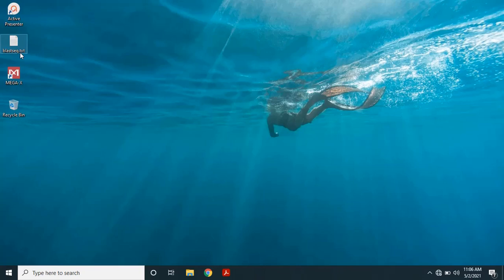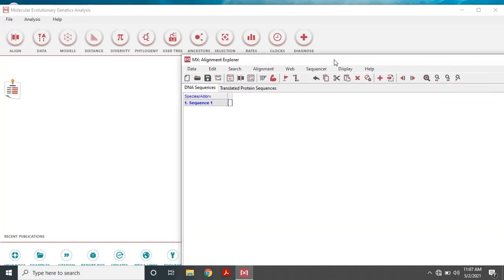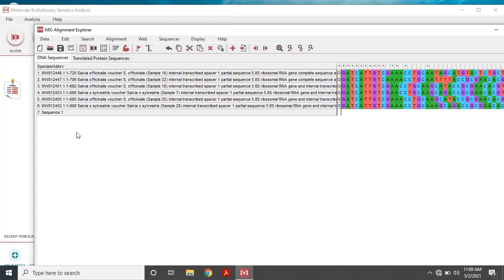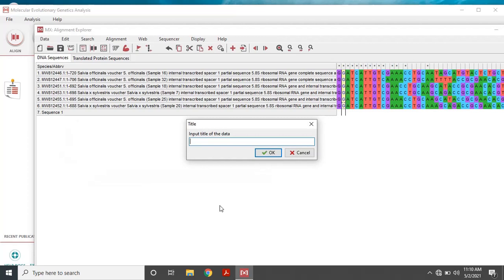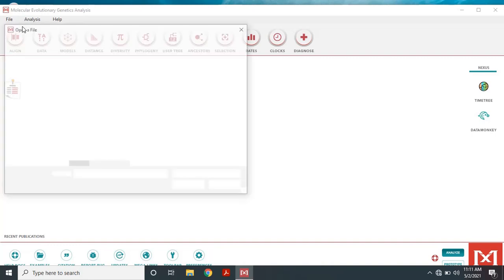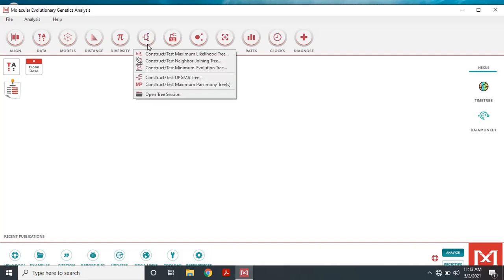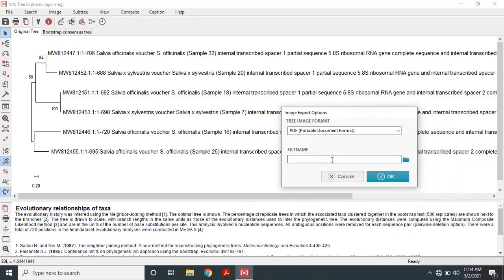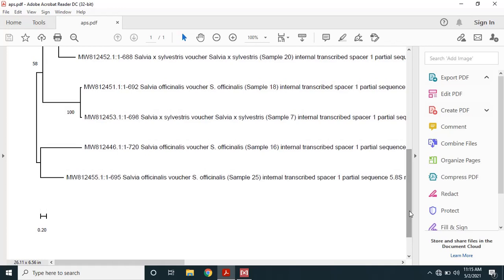Construction of Dendrogram Using MEGA